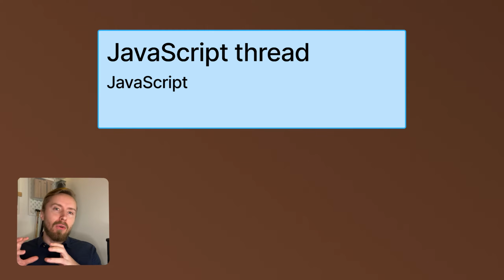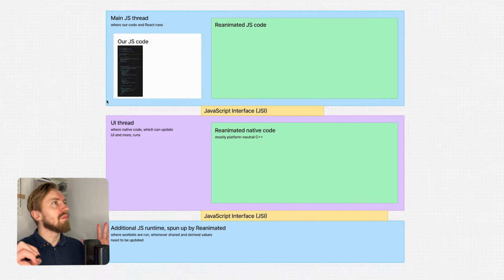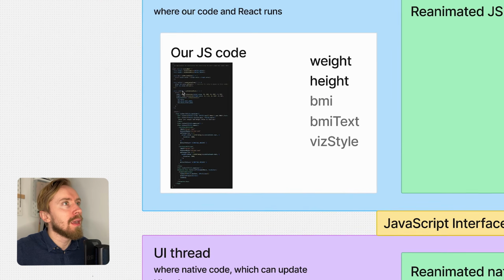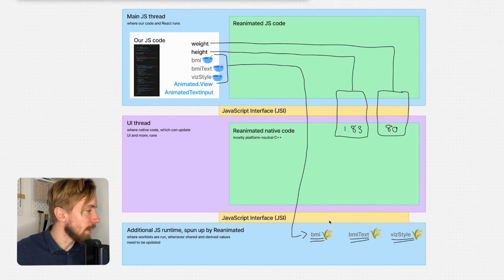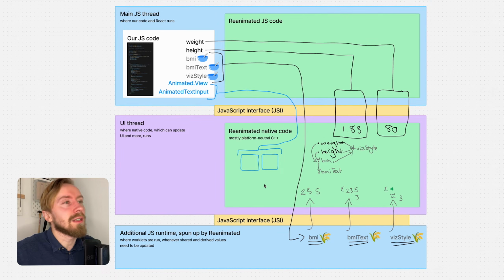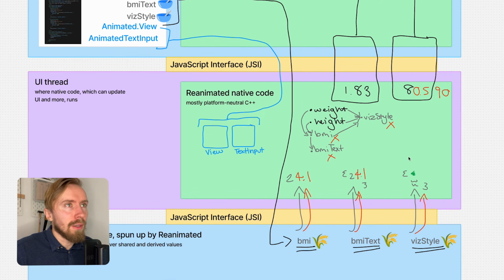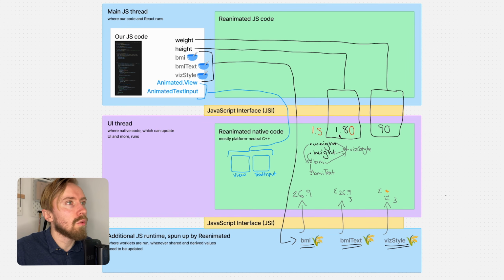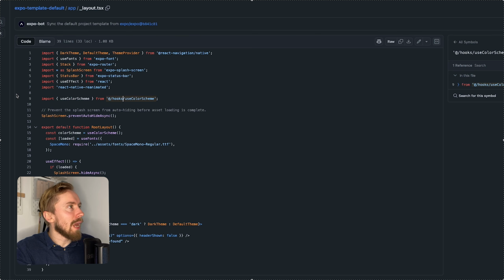How does React Native Reanimated work, exactly? Step-by-step, through its animation cycle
Reanimated is a library React Native devs touch everyday. It's become the standard, for interface animations. It's key to our apps.

But do most of us understand how it works? I didn't. Maybe I still don't - not as deeply as I'd like - but digging through the docs and the source code to make this video certainly sharpened my mental model of its inner workings.

In this video, we:

- Get to grips with key Reanimated concepts, like "worklets" and "shared values".
- See those concepts in action, across React Native's threads, moving step-by-step through the computation of animations.
- Touch on related React Native architecture concepts. We learn almost as much about React Native as we do Reanimated.

I'm a learner, not a Reanimated maintainer or expert, but I've read and tinkered and tried to distil what I've found.

If you are one of the former, and I've got something important wrong, please reach out and I'll make a correction.

Source code of BMI app (undocumented, as I haven't had time to make the repo presentable)

Further reading

Reanimated 2.0 documentation explaining "shared values". (My video covers Reanimated 3.0, but no single document exists for that version that covers everything this does.) Implementation details may have been tweaked a little, but the API, the intention and the way this approach differs from React Native's built-in Animated.Value remains more or less unchanged

The Reanimated `useSharedValue` hook's "Remarks" section covers a lot of useful background, as well - and includes important tips for usage

Cosy vectors of Copenhagen are hand-drawn by me.